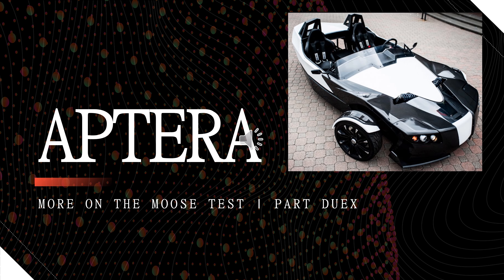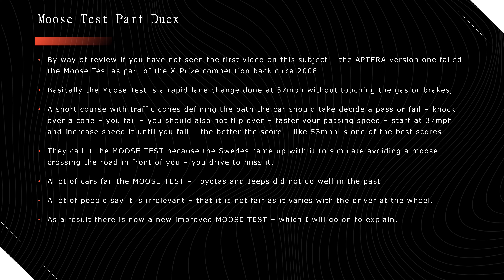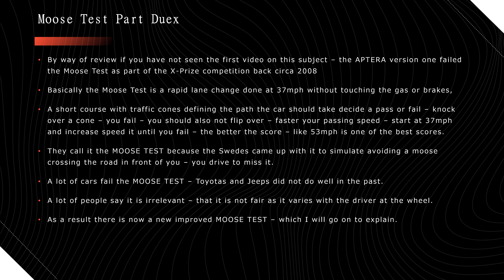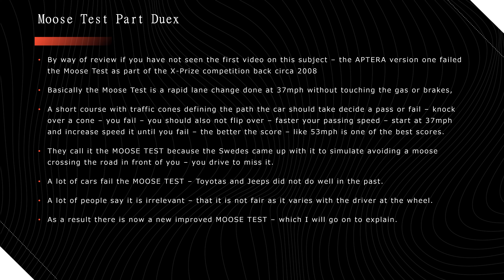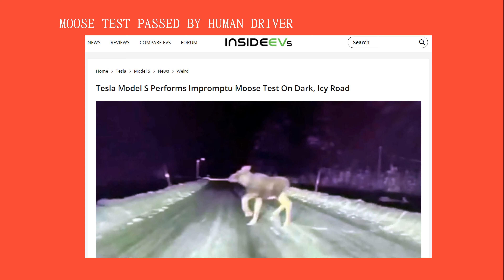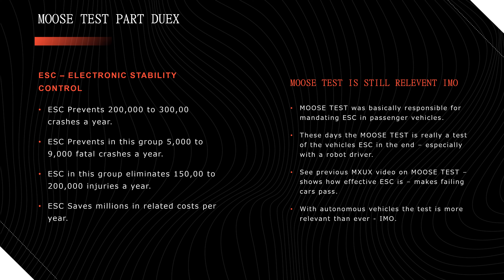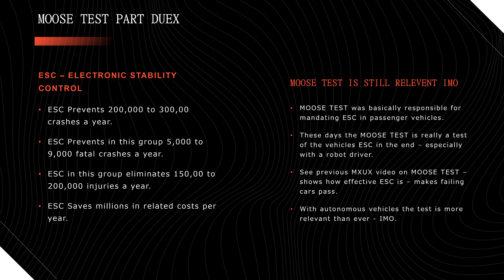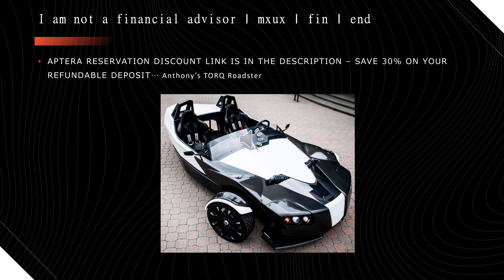WHY THE MOOSE TEST MATTERS | APTERA & the Moose Test part two - Issues Addressed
There were a lot of comments in different places about that video that I wanted to address.

About 50% of the comments went something like - "nobody cares" - "not relevant" - "no moose problem".  This is a rebuttal of sorts. The Moose Test matters IMO.

Repeating myself from the first video - I am shocked that any modern car could not pass the moose test today - but failing is common. I naively assumed that , even without ABS and ESC, modern car suspensions and tires could handle this silly test. Wrong.

If you look at my last video on this you can see how many modern cars fail this medium speed lane change test. Excuses for these fails include - driver variability, speed inconsistency,  and "we just don't give a damn".

This video reveals the new Type 2 Moose Test that was designed by the nay-sayers to address these problems. It is more automated and tailored to the specific vehicle. It does, however, keep the sprit of the original test.

There are battles - both versions of the test are still undertaken. Personally I am an original recipe guy - being human I want to see how a human does in the test - not a machine. Anyway...

A question this video asks is where does autonomous driving fit in the MOOSE TEST program?

Just for the record - I support the APTERA - I am a fan - I think it represents a whole new category of EV - I have an order in - my goal with these videos is to broach the issue - not knock the APTERA - I state factual information about the original MOOSE TEST results - the new APTERA design will pass the Moose Test today  - no doubt in my mind. Better me address it now than a shorter bringing it up later...

Personally I will never buy another car until I can see a video of how it did in the MOOSE TEST - original recipe. I think passing the MOOSE TEST is critical to any brand - especially with the technology today.

Hope you dig it - MXUX

PS - the thumbnail is a roadster version of the APTERA Co-CEO Anthony put out after he left the first APTERA MOTORS